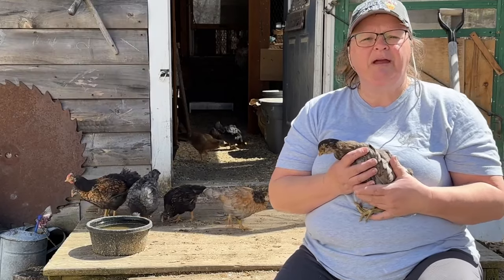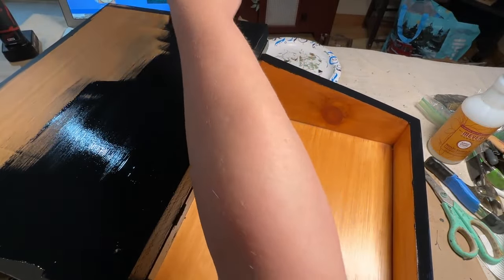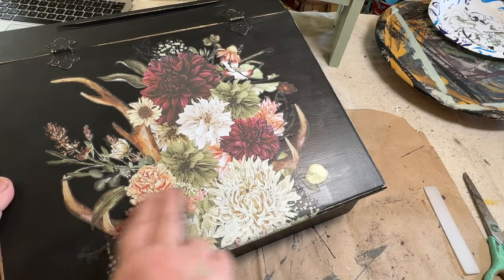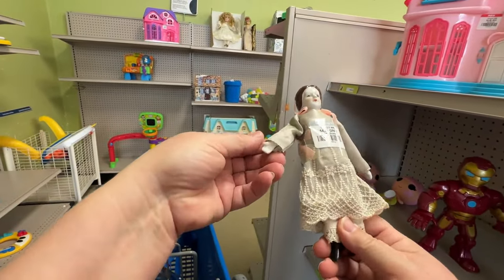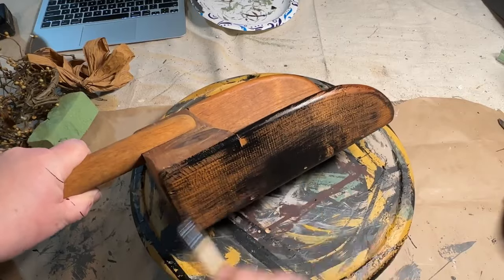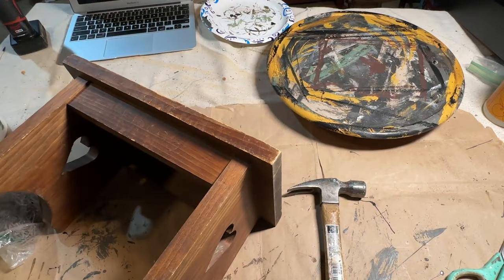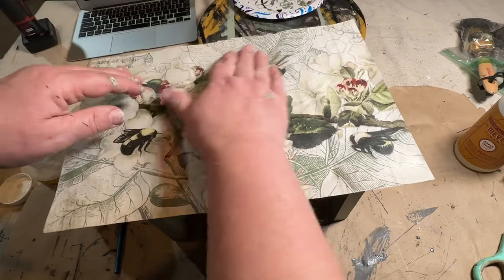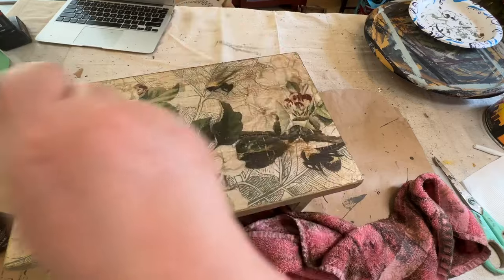Thrift To Treasure -Thrift Flip Challenge - DIY Home Decor Projects From Goodwill For Profit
Part 2 of the thrift flip challenge. This time I will be at Goodwill and find some great Goodwill finds to upcycle and repurpose. Beautiful home decor projects for profit.

Use repurposedmyway to save 10%
My booth address:
891 Main St.